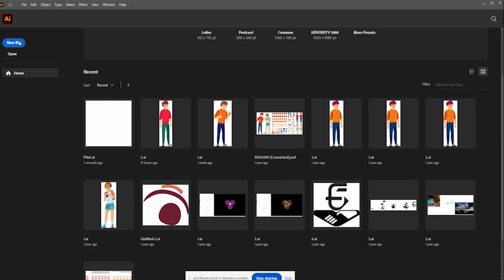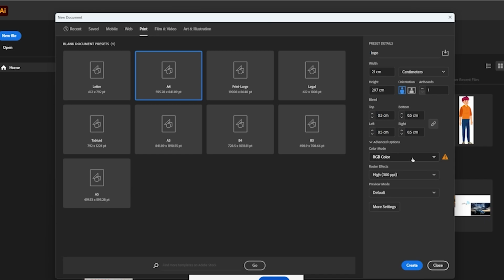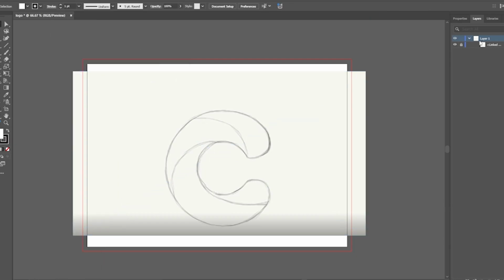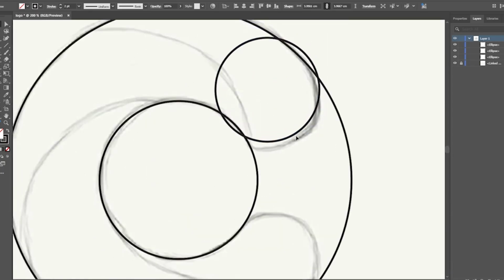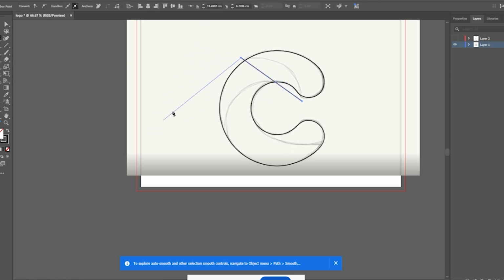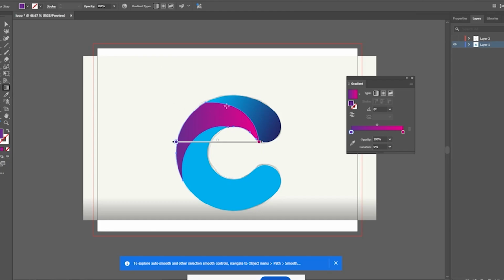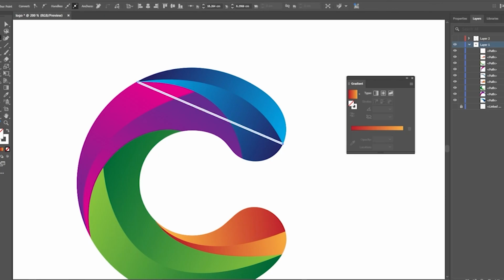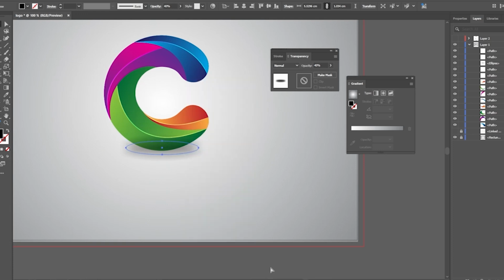Adobe Illustrator Complete Tutorial from A to Z | Secret 3D Logo Menu Design Tricks!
Are you ready to master vector design once and for all? In this episode of our comprehensive Adobe Illustrator complete course, we aren't just going through tools theoretically! We are diving straight into a highly practical project: designing a professional 3D logo menu from scratch. From the very first moment of setting up your artboard and document size presets to understanding the critical differences between RGB and CMYK color modes and PPI resolution for print, you will learn everything you need to immediately step into the world of motion graphics, digital art illustration, and web design. If you want to unlock the hidden workflow hacks that senior designers never reveal, this video is tailor-made for you!

But where does the real magic happen? Mid-video, we unlock the power of the Shape Builder tool, showing you exactly how to merge, cut, and transform basic geometric paths into flawless 3D logos or characters. You will discover how to craft dynamic curves using the Pen Tool, manipulate anchor points, and apply advanced blending modes via the Transparency panel. We will also master lighting and depth of field by adding realistic drop shadows using the Gaussian Blur effect to make your final artwork look fully alive and three-dimensional. Stick around until the very end because I share a golden shortcut for auto-layering that will speed up your workflow 10x.

​00:00 - Introduction & Logo Project Overview

01:03 - Creating a New Document & Managing Artboards

01:36 - Size Presets for Motion Graphics, Web, & Digital Painting

03:08 - Understanding RGB vs. CMYK Color Modes & PPI Resolution

08:13 - Essential Shortcuts for Navigation & Zooming

10:38 - How the Vector-Based Layers Menu Works

12:10 - Importing Assets & Quick Layer Locking Secrets

13:58 - Designing the Logo Base with Shapes & Stroke Adjustments

17:03 - Mastering Copy & Paste Shortcuts (Ctrl+F vs. Ctrl+B)

20:37 - Using the Shape Builder Tool to Merge & Cut Intersections

24:48 - Refining Paths with the Smooth Tool

26:13 - Professional Pen Tool Techniques & Anchor Points

30:24 - Advanced Coloring with the Gradient Tool

34:42 - Creating 3D Waves and Depth of Field

38:33 - Using Blending Modes & Transparency for High Contrast

42:36 - Building the Background Layout & Arranging Layers

44:54 - Realistic Shadowing with Gaussian Blur & Outro